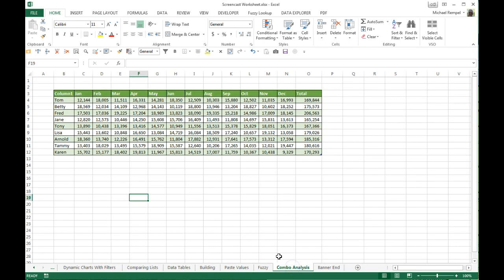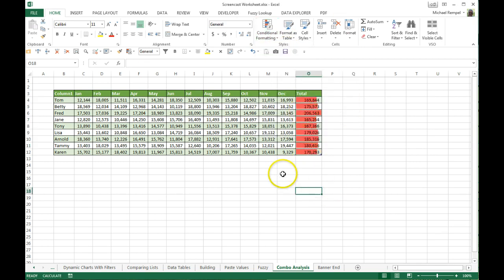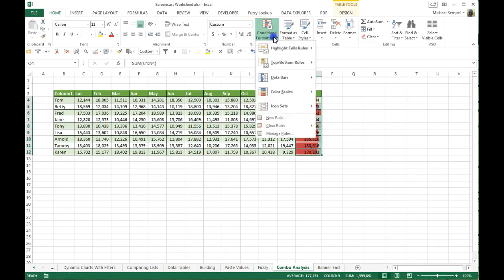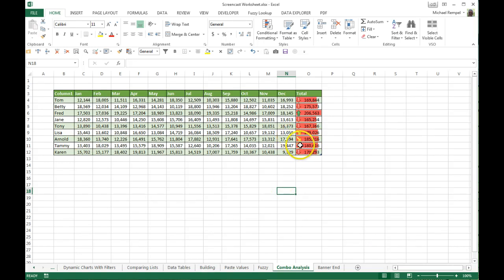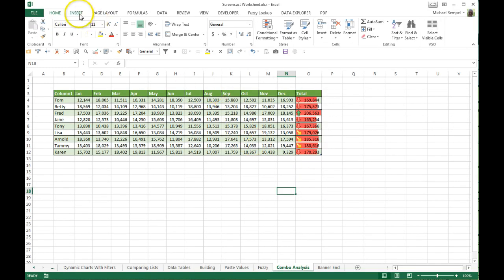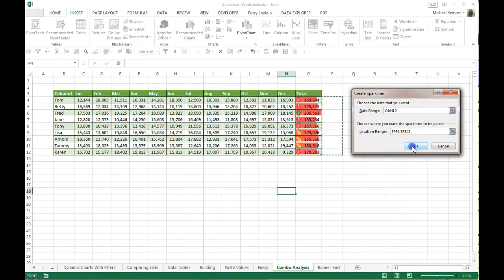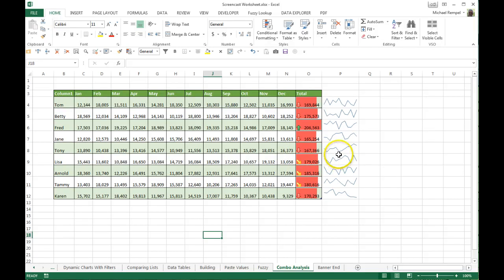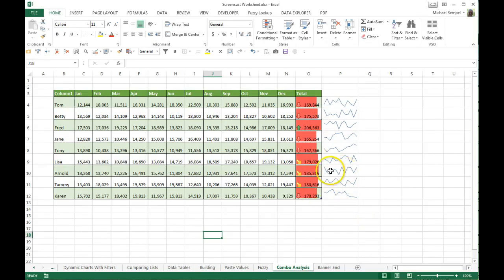Data Analysis With Sparklines & Conditional Format In Excel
Here's a nice way to use both Sparklines and Conditional Formatting to quickly and more accurately analyze your sales or other data.  You can download the file here and follow along.  If you get a preview, look for the download arrow in the upper right hand corner.